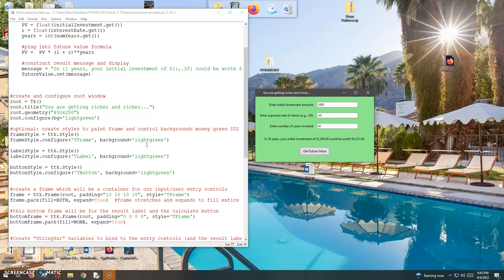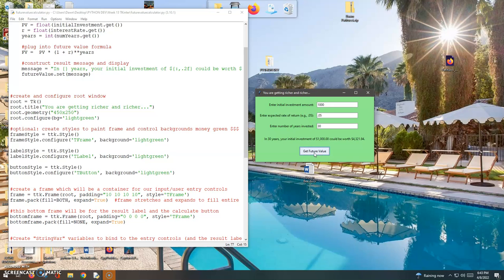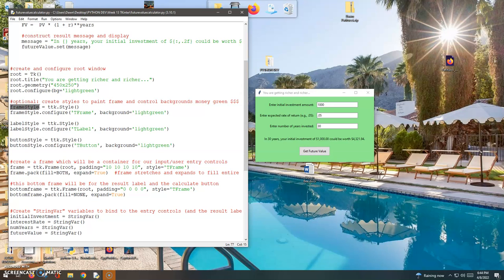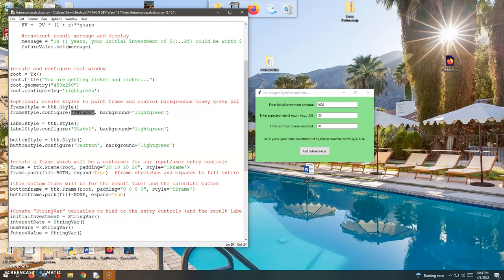Future Value Layout Discussion and Use of Styles